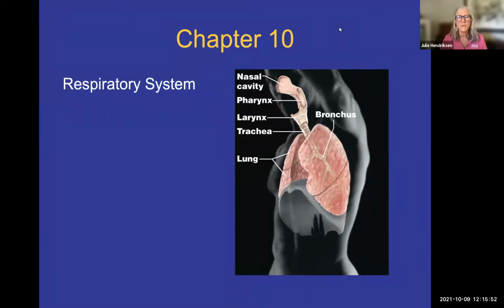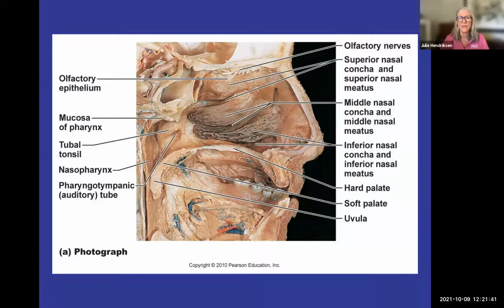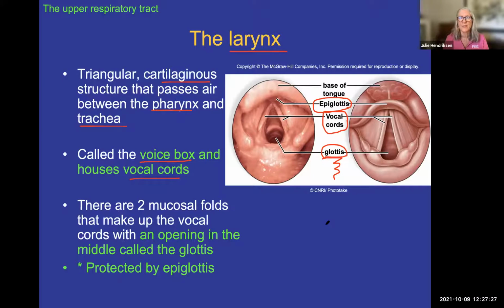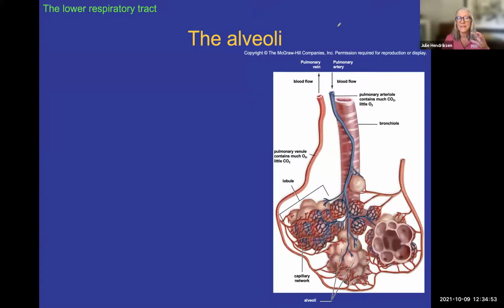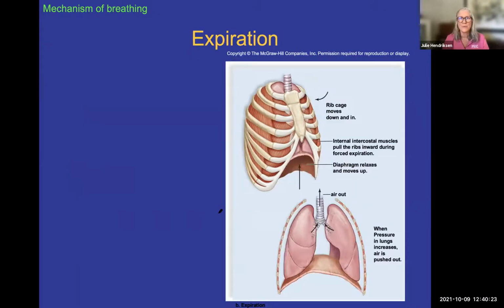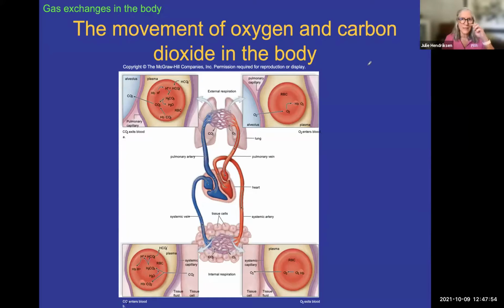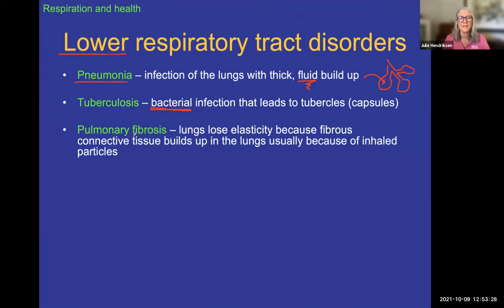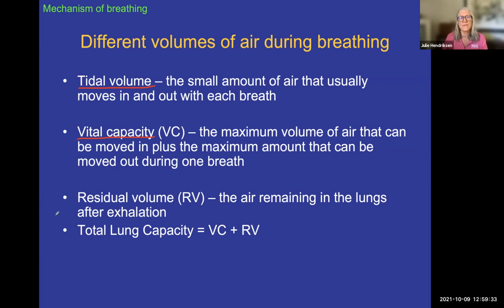Chapter 10 Human Biology - Respiratory System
An overview of the important structure and function of the respiratory system for the non-majors Human Biology course.